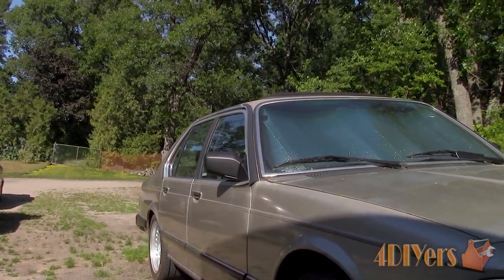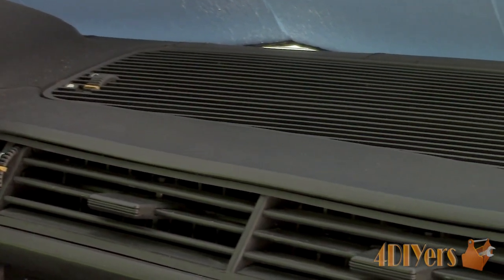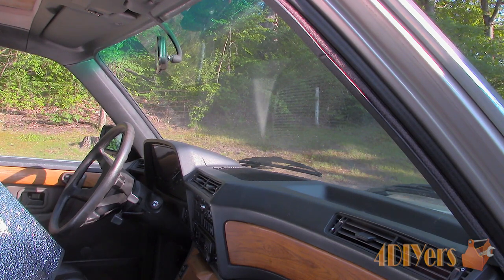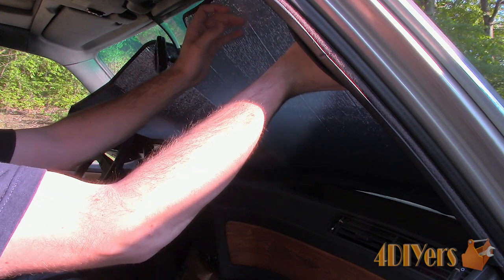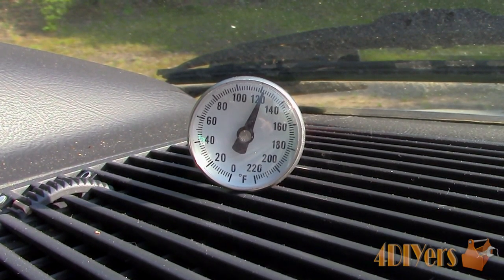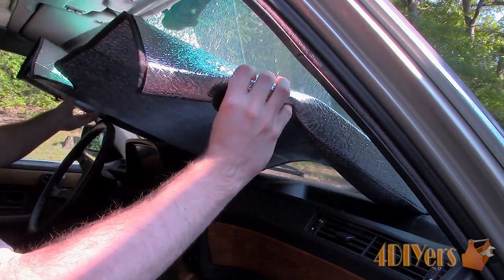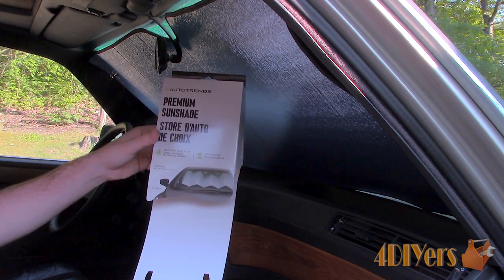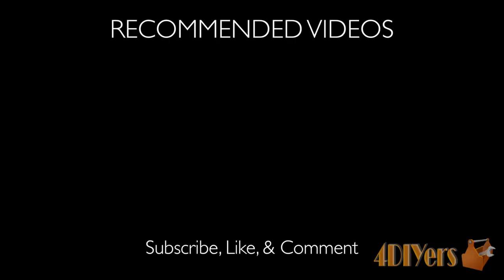Does a Sunshade Actually Work?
Video demonstration on test if window sun shades actually work. Considering this car is over 30 years old, it has been exposed to UV damage within the interior. Materials will dry out over time, such as leather, vinyl, plastics, fabric, carpet, etc. This will cause them to crack, fade, discolour, and give off volatile organic compounds. If your are wondering what volatile organic compounds are, as a brief explanation, it’s the evaporation of chemicals from a material when exposed to a certain temperature.

I decided to purchase a windshield sunshade, they’re available in a few different sizes depending on the models. You will have to determine the size of your windshield to pick the correct size. This can be installed on your rear window as well, depending on which area is exposed to the sun more on your vehicle. This version in one of the cheaper ones, only about $20, there is also more expensive versions too.

Simply unfold sun shade and place it in the window. You will have to feed it around your rear view mirror, this model has suction cups which sticks to the glass. This can be easily installed or removed in under 5 minutes. For this test I want to determine if it can keep the interior temperature down.

Now with a little comparison test using a thermometer sitting on the dash for only an hour on a sunny summer day at the end of June. This day happened to be slightly cooler than compared to a regular summer’s day at about 26 degrees Celsius. The temperature without the window shade ended up being about 120 Fahrenheit or 49 Celsius and rising a couple degrees in less than a one minute period.

After the sunshade was installed, I left that for the next day, allowing the materials and atmosphere within the vehicle to cool down. The next day actually ended up being hotter at about 29 degrees Celsius. This time around it was at a steady 92 degrees Fahrenheit or 33 degrees Celsius.

Overall, we can see quite a drop in temperature, along with providing some form of a barrier against UV light. Beyond material breaking down, we also have to worry about them off gassing, especially more noticeable on newer vehicles. Basically this means that a material such as plastic hits a certain temperature and the chemicals which were used to create it, evaporate and emit into the atmosphere. Considering a vehicle’s interior is a small space, the chemical vapour can build up and may have negative effects on one’s health.

So keeping the temperature down within your interior will help protect materials from breaking down and reduce off gassing. With that being said, a cheap sunshade can certainly help keeping these two issues at bay. It can protect one’s health, keeps a vehicle looking good, and maintains it’s value.